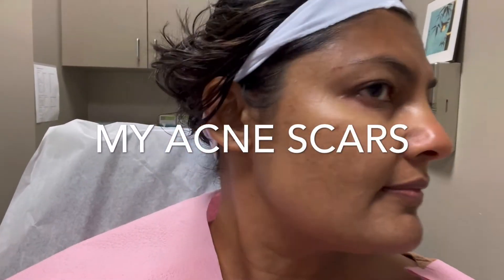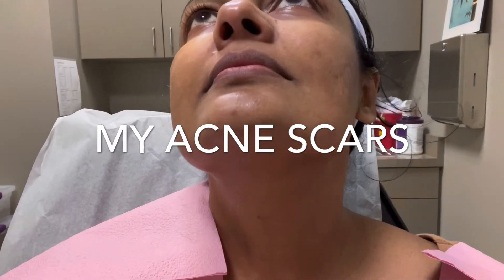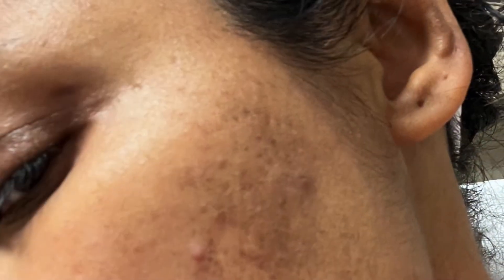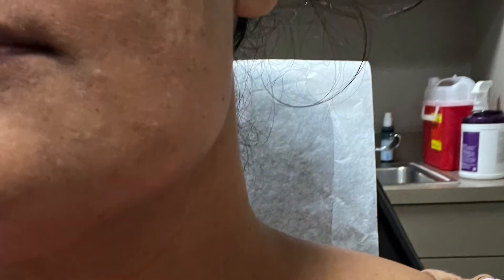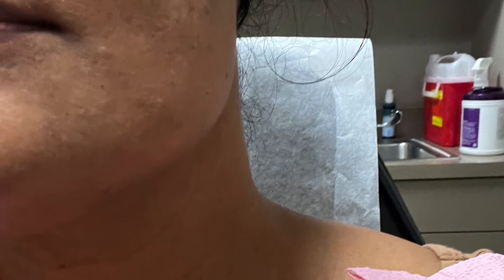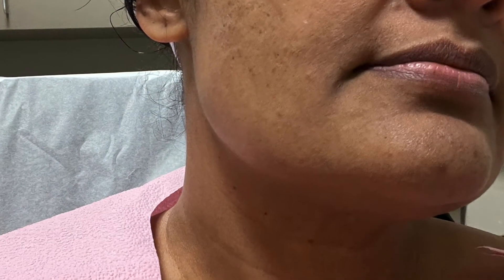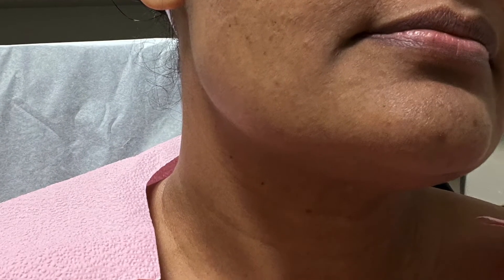All My Acne Scars and Sun Spots September 2022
i went for a pico sure laser treatment today for my acne scars and sunspots and some darking of the skin .

I love sun , so over the period my acne scars has become more darker with sun spots.

they are isually hideable by foundation , but lately I have been craving to ne just myself with no makeup and no foundation.
But then again , I feel uncomfortable with sll these avme dcars .

So I decided to get to the doctors office and the asthetisian suggested to do picosure.

so hopefully , these scars and dpits will go away over time .

so this video is more like saying good bye to my acne scars.